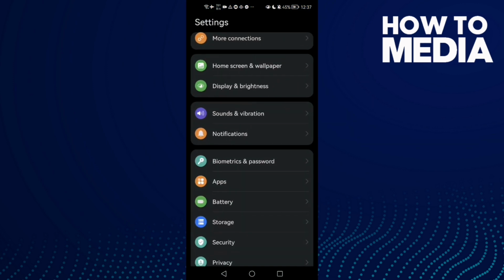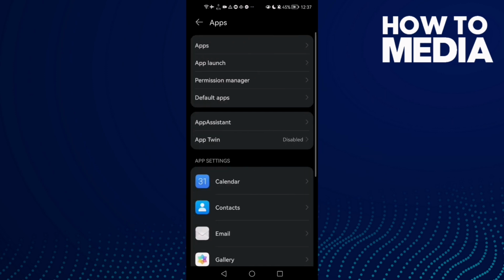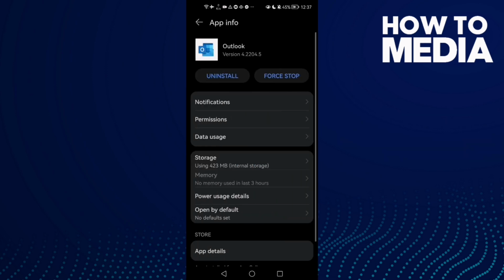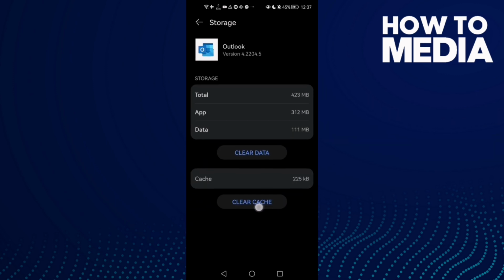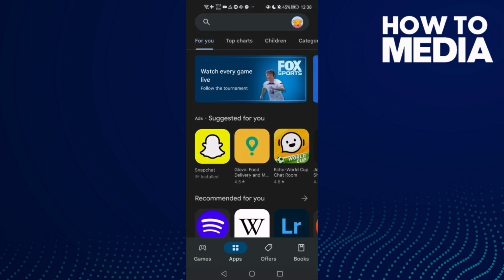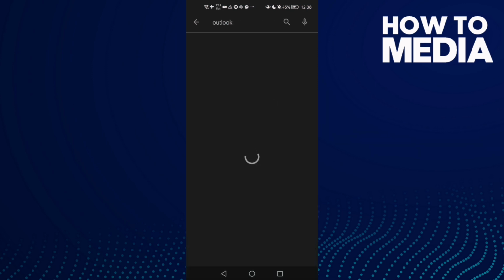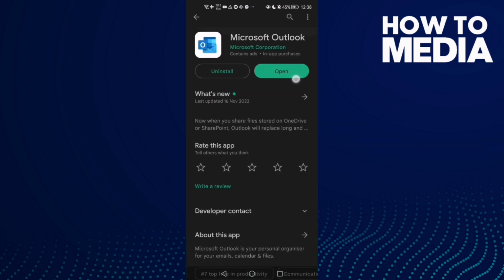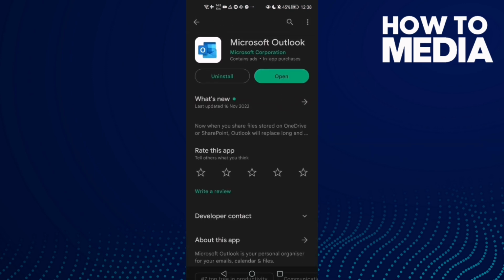How to Fix and Solve Outlook Not Sending Emails on Any Android Phone - App Problem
in this video we discuss :